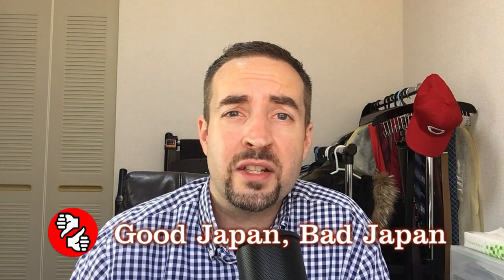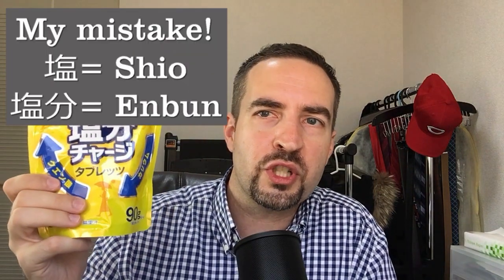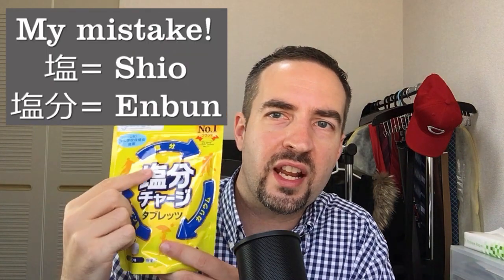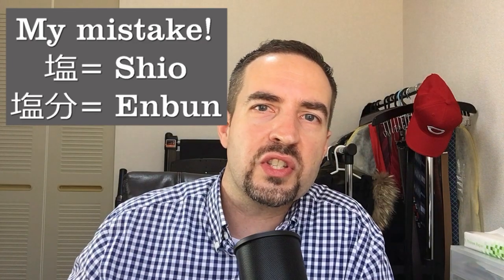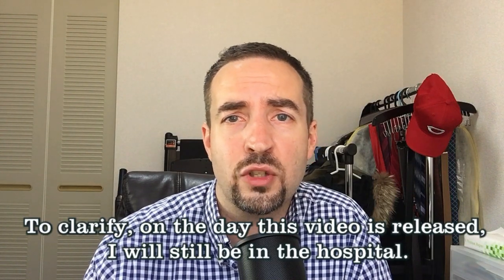Teaching English in Japan episode 48: Preparing for my PDT laser eye treatment in Japan! How much?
This episode is a continuation of my last episode where I talked about my experience at the eye doctor.  This time around I went to a second eye doctor and received the same tests, plus one more that nearly made me throw up because of whatever injection they gave me.

It was confirmed that I have Central serous chorioretinopathy (CSC) going on in both eyes but it is considerably worse in my right eye as the water buildup in that eye has been there for at least a few months with no change in my condition.  The doctor's recommended course of action is that I undergo Photodynamic Therapy (PDT) for my right eye in which a magic laser will address the problem and hopefully my right eye will regain some of its lost seeing power.  Here's hoping!

So how does one prepare for a PDT?  What do I need to bring to the hospital?  Also, I'll need to stay for 2 nights in a room with no natural light and I won't be allowed to leave.  Why?  Also, with insurance, how much will all of this cost?

In the comments, I'd love to hear about any eye procedures you had to undergo in your home country and how much they cost.  How does it compare to Japan?  Also, what do you think about the fact that I'll have to be hospitalized for this???

At the time of this video's release, it'll be Sunday and I'll be counting down the hours until nightfall when I can return home.

While it might seem boring, I'm very much looking forward to showing you--if I can--what Japanese hospital food looks like, up close and personal.

0:00-Your item of the day!
0:50-How the episode relates to teaching in Japan
1:51-What the 2nd doctor said about my eyes
5:27-Cost of the 2nd doctor visit
6:02-Primitive form of communicating patient data
6:47-Why I have to stay in the hospital for 2 nights
8:50-Estimated cost of PDT and hospital stay
9:20-Kogaku Ryoyohi Seido
10:16-What to bring prior to the procedure
11:46-A handbook to prepare for the PDT
14:15-What would you bring?